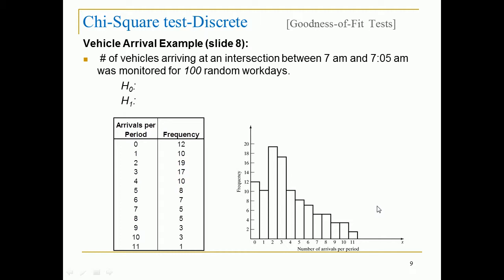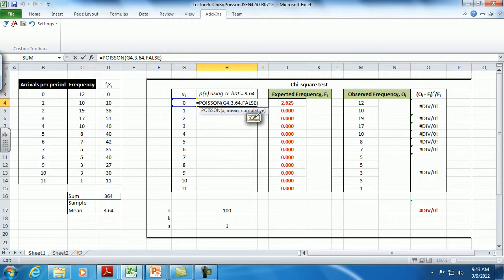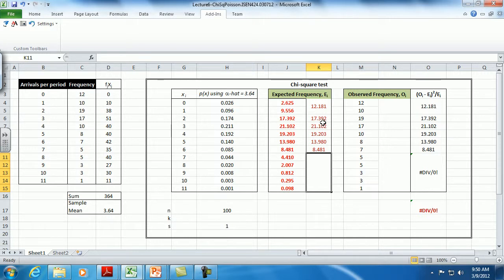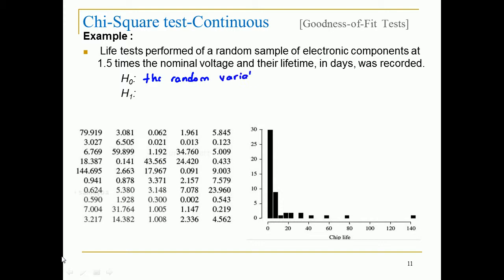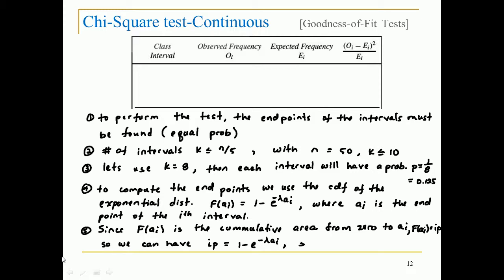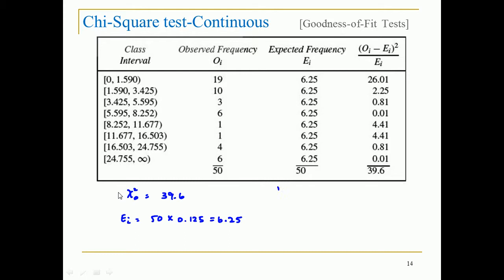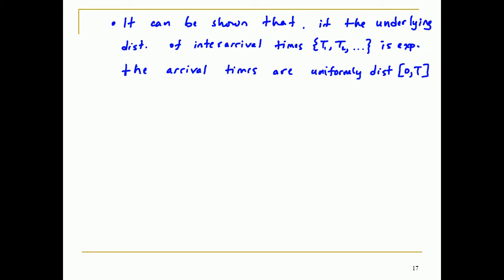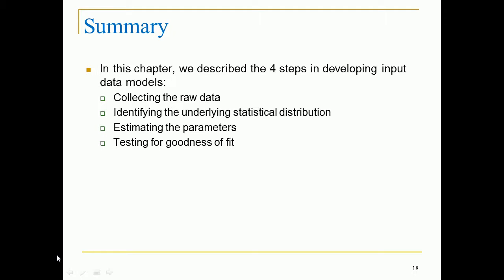Simulation Parameter Estimation Part 2